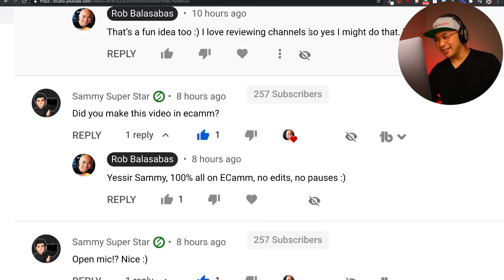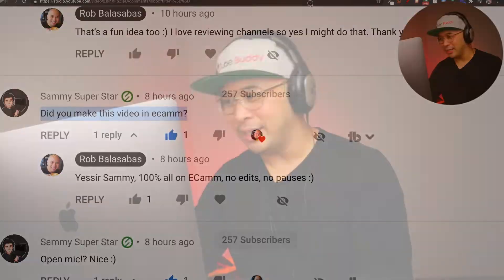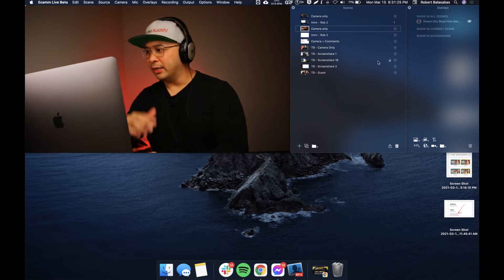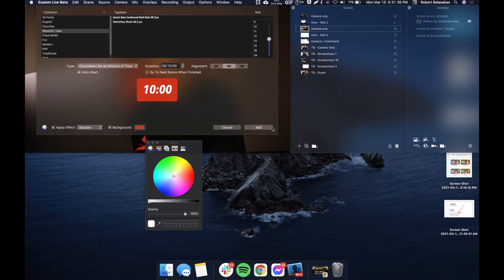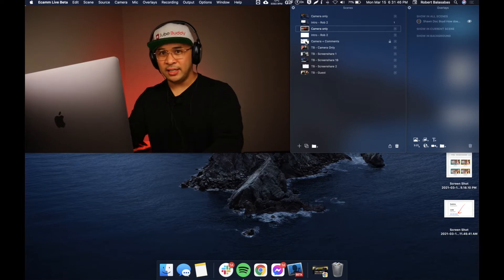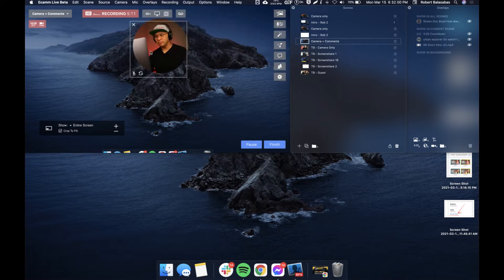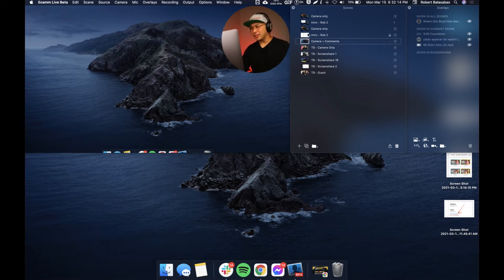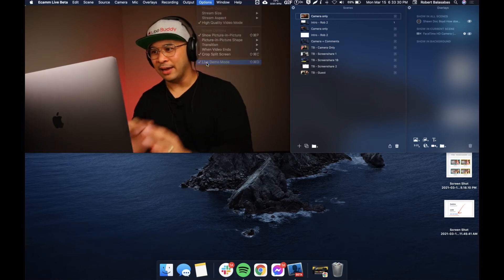How to Make Youtube Videos WITHOUT EDITING // @EcammLive Recorder Tutorial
How to Make Youtube Videos WITHOUT EDITING // @EcammLive Recorder Tutorial. In this tutorial, I share how I make my youtube videos without the need for any editing. For those that find editing to be the bottleneck to create more videos on Youtube, this tutorial will help you create more youtube videos without editing. Enjoy!